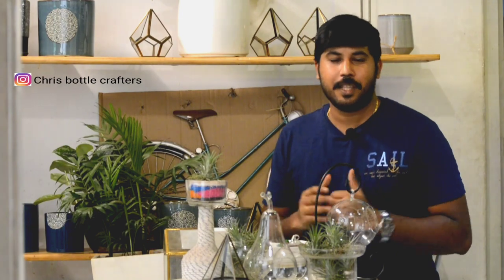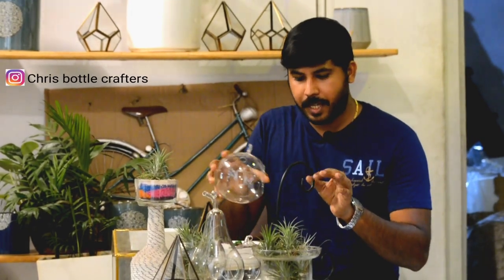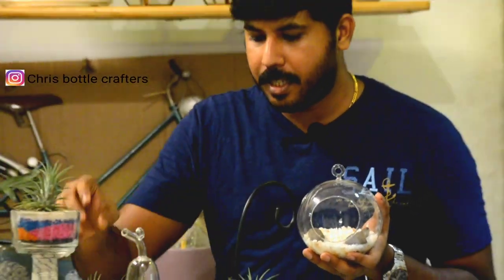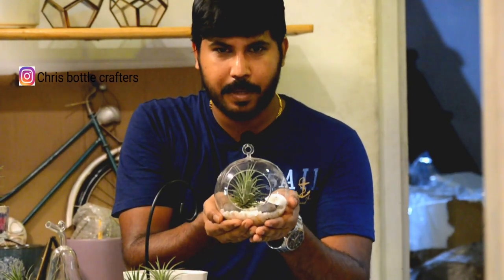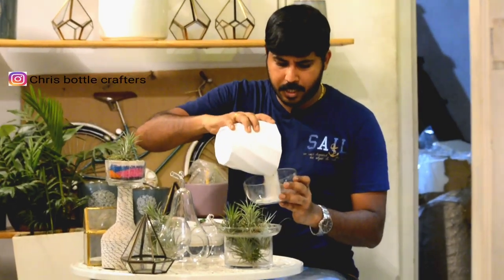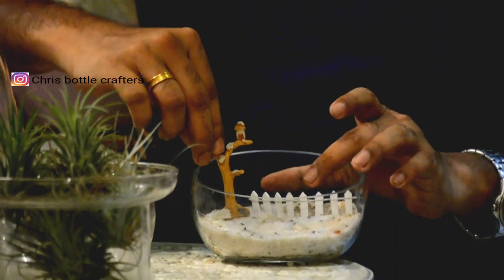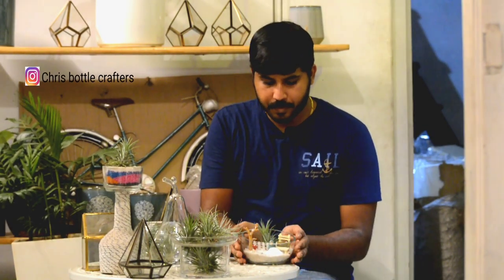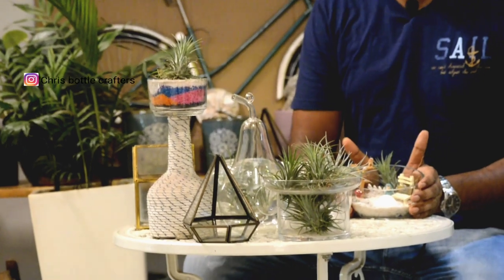TERRARIUM MAKING in one minute simple method in Malayalam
TERRARIUM MAKING in one minute simple methode in Malayalam

Chris bottle Crafters indoor garden more details about us..

Chris bottle Crafters indoor garden
Valkom Jun, kolenchery, ernakulam